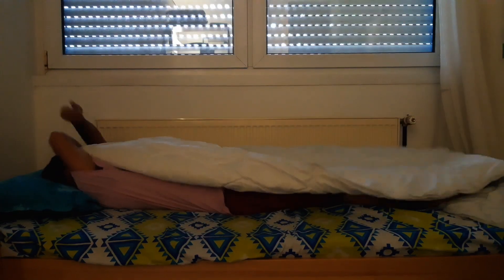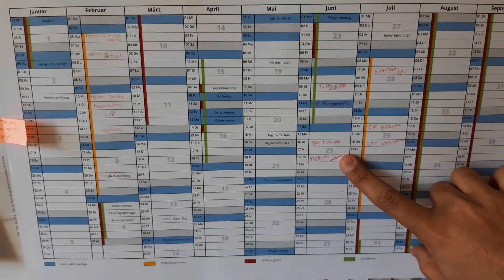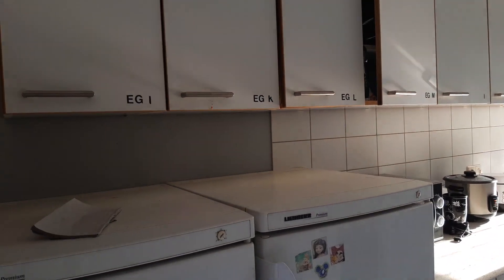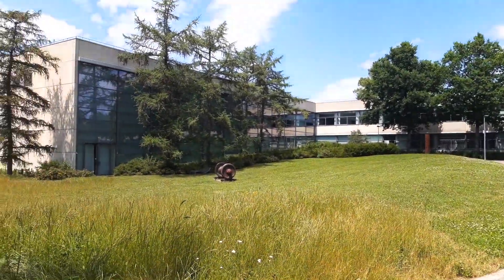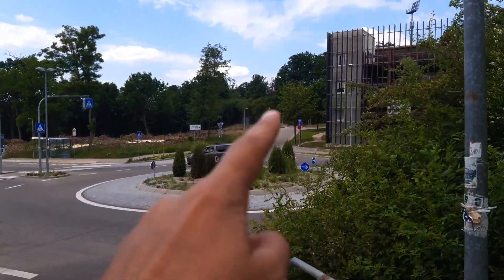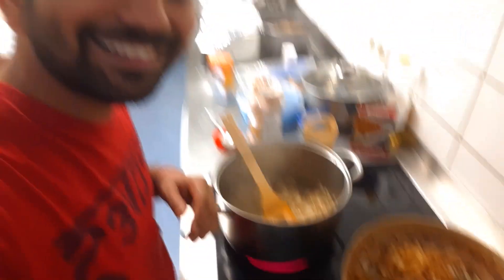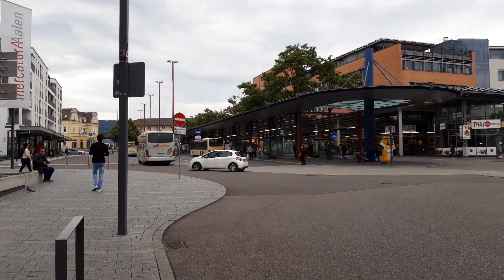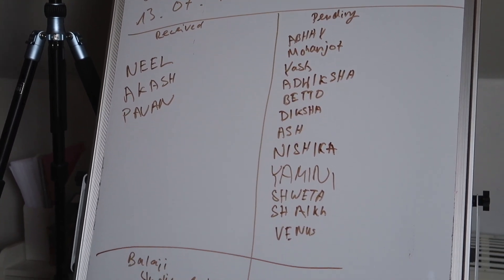A Day in Life of A Student in Aalen: M.Sc. in Polymer Technology in Germany | Episode 9 🇩🇪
🇩🇪Register for FREE Webinar:
⭐Important Links⭐:
✅🎓🇩🇪 Join the BiG Academy and start your process of studying in Germany. Better than any consultancy
Follow my daily stories on Instagram:
Video Description:
Parth Parmar is a Masters student in Polymer Technology at HS Aalen.